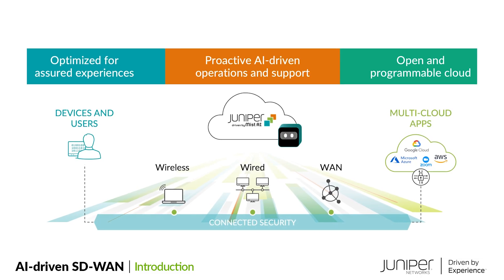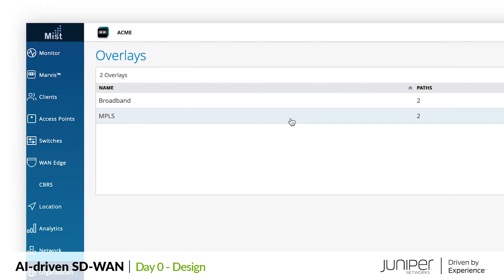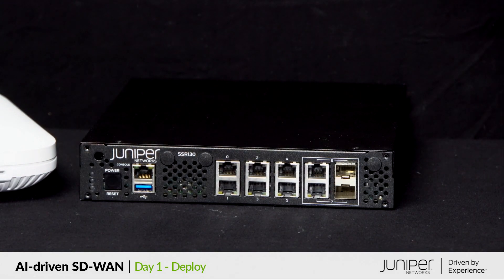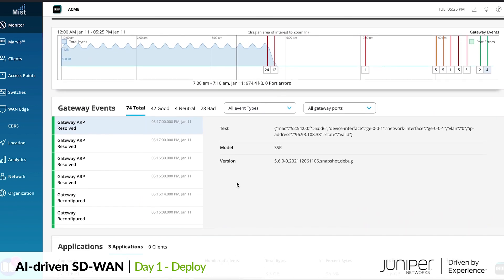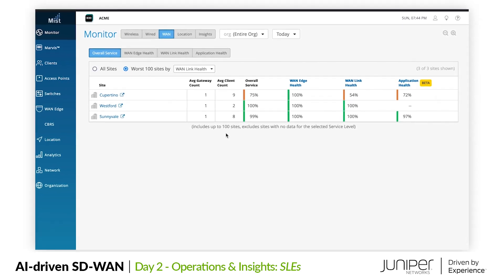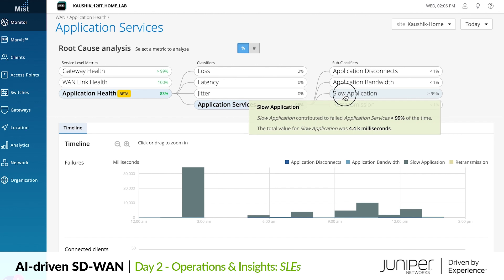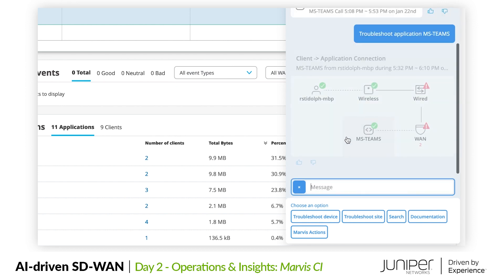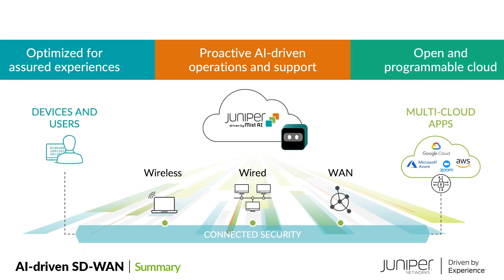AI-driven SD-WAN in Action - Design, Deploy, and Operate a Full Stack Branch with Mist AI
In this demo we walk through designing, deploying and operating the Juniper AI-driven SD-WAN solution with Mist AI. We'll show how to use templates and zero touch provisioning to design and deploy a branch site and show how Mist AI provides rich insights into user experiences for simplified operations and troubleshooting.

Data Sheet: Session Smart Routing Data Sheet: SSSR100 Line